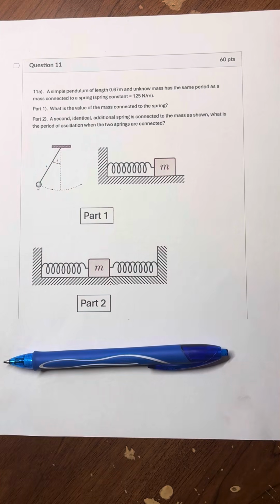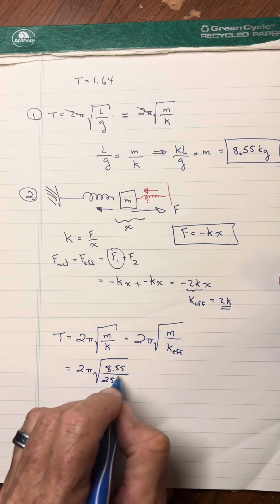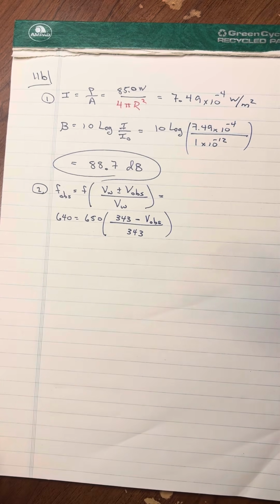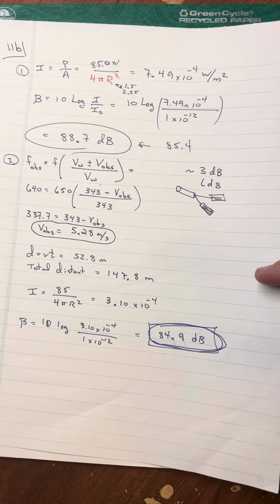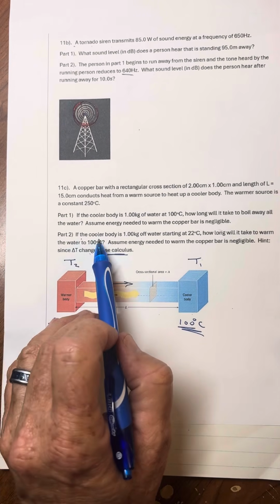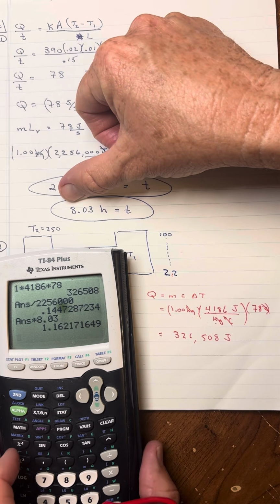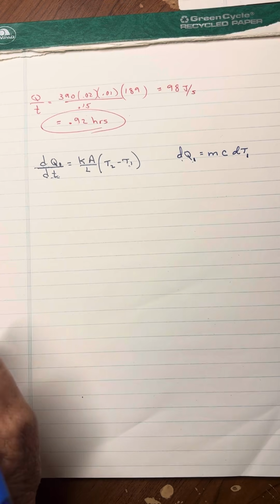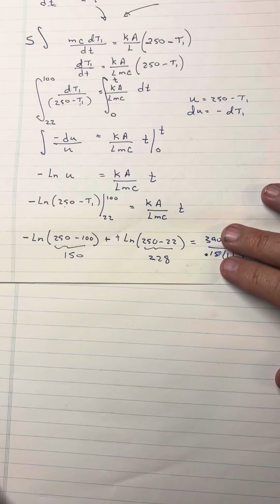Physics 110 exam 3 summer 2025 - FRQ